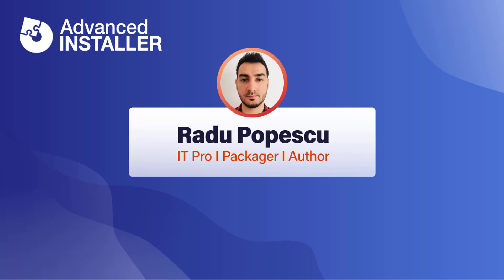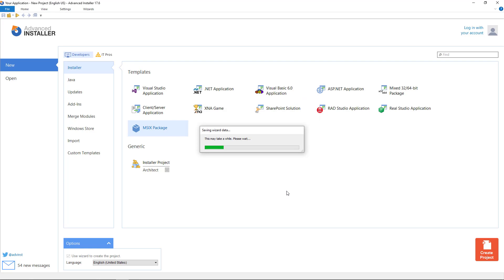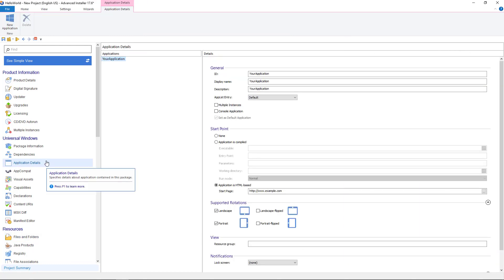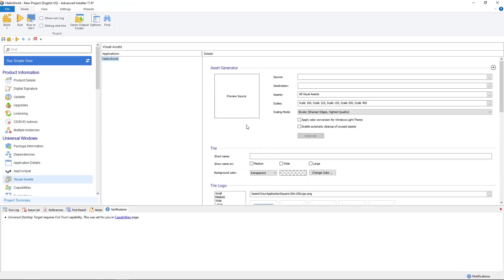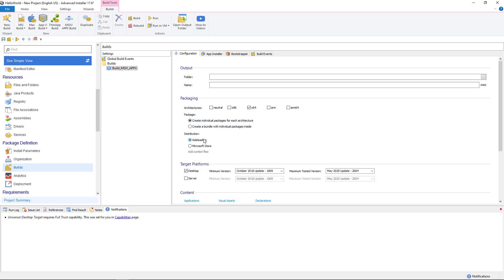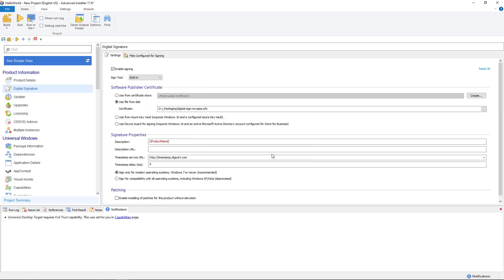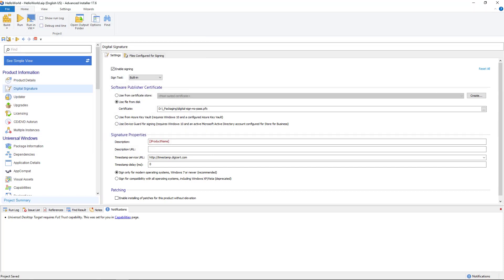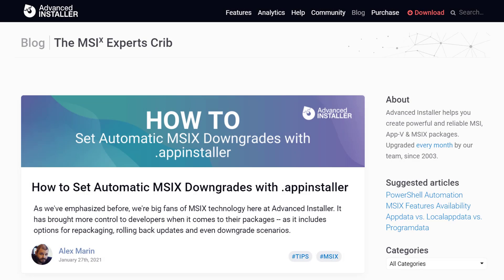How to build an MSIX package for an Electron application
In this video we will see how you can package an Electron application as an MSIX so you can use it in any MSIX deployment options, depending on your environment.

▬▬▬▬▬▬  Ebooks &  Resources  📚 ▬▬▬▬▬▬